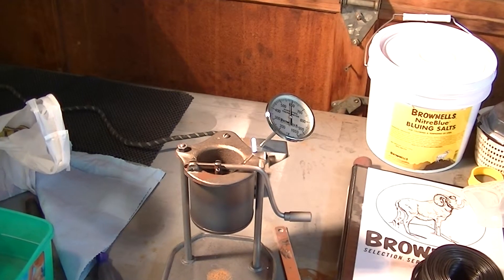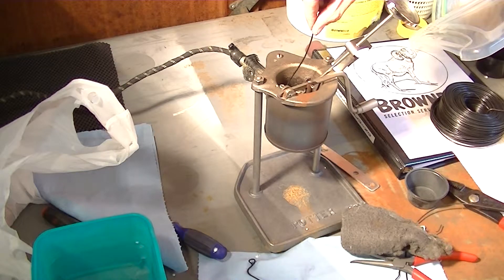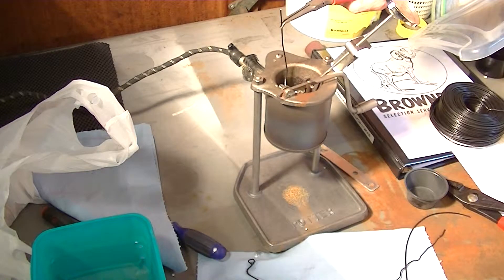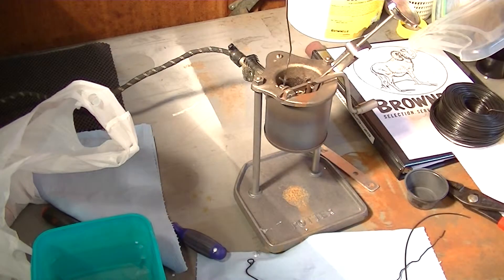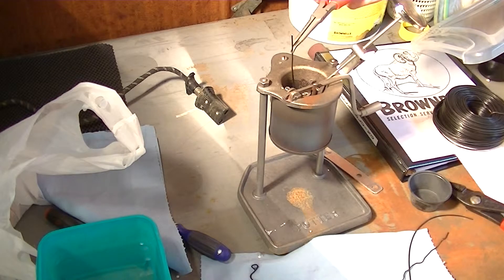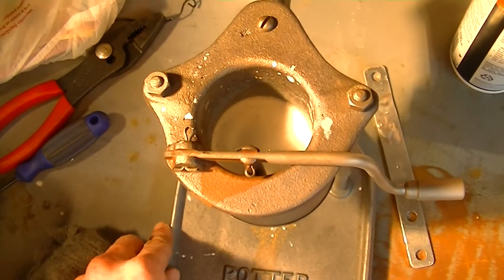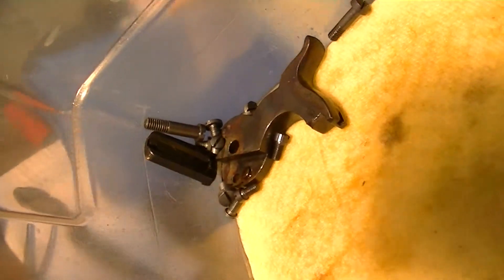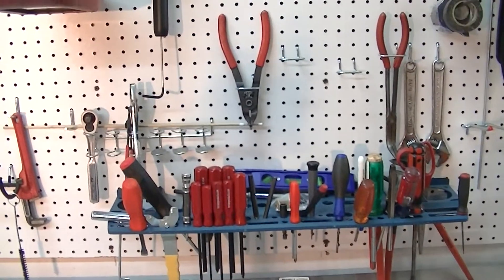Nitre Bluing First Look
I just got in the equipment for performing Nitre Bluing and Heat Treating.  This is the first time I have used the product.  I am bluing some refurbished Uberti Colt screws.  This process is great because it also can be used to harden small hardware after altering it (grinding or cutting)